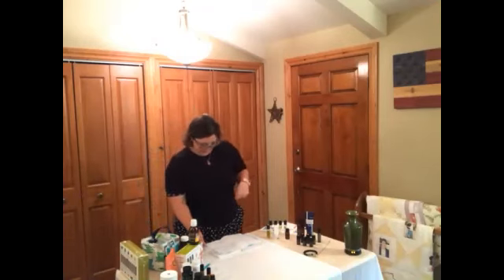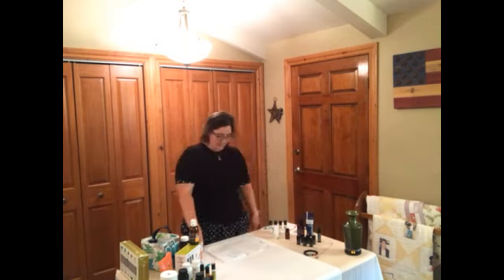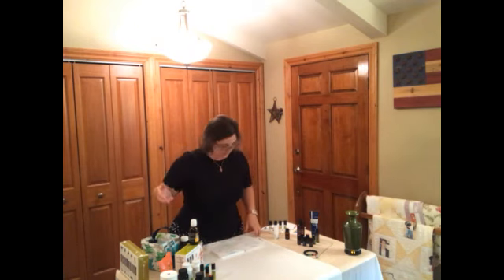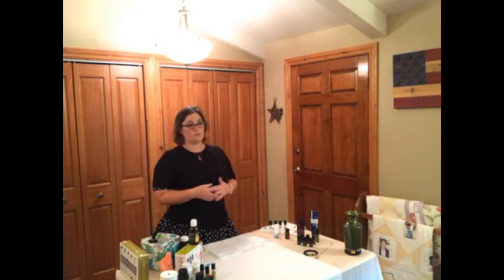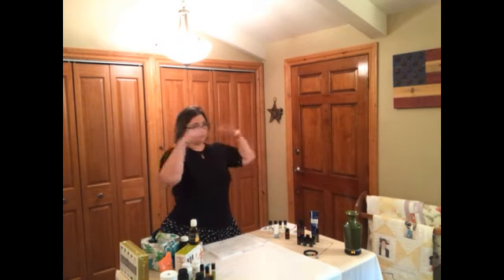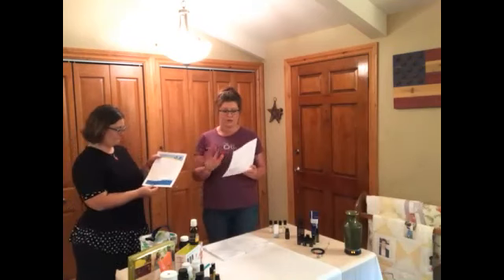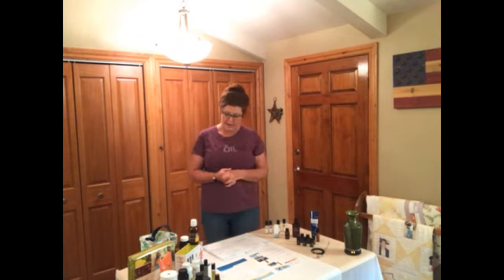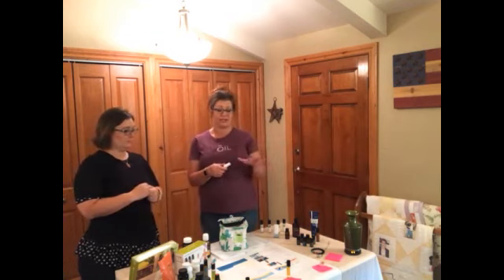Back2School Class Lynette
Back 2 School tips with essential oils. Premier, Lynette leads us through some of her best tips with essential oils for kiddos and the school year.